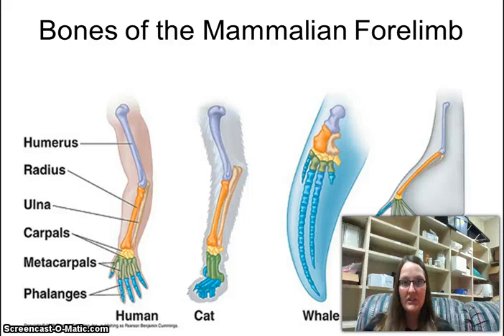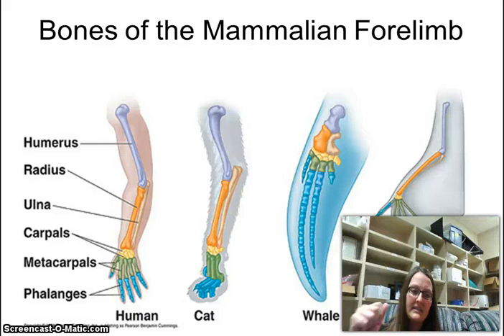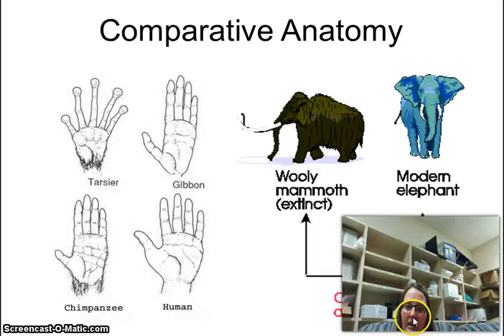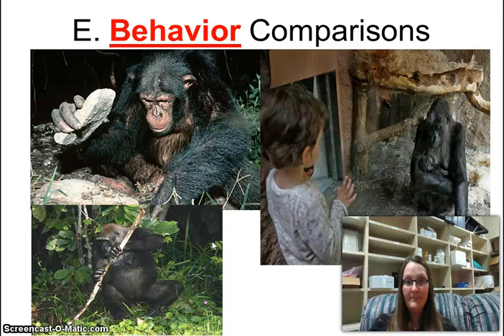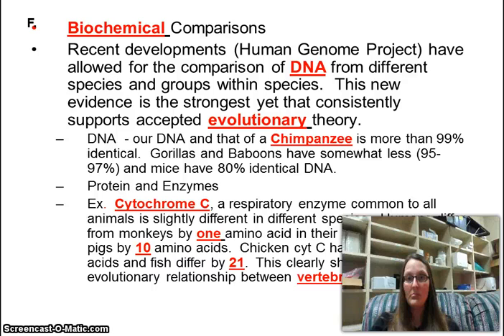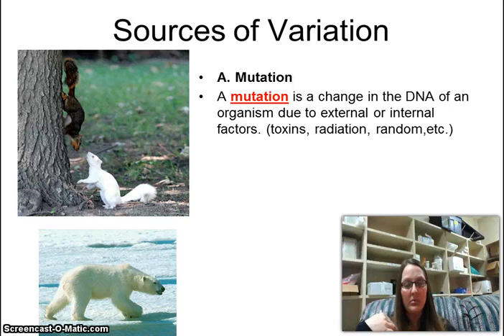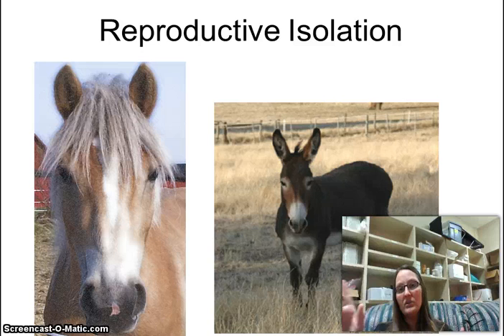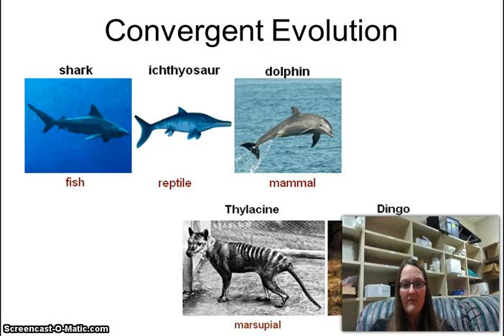Evidence for evolution lecture for janelle